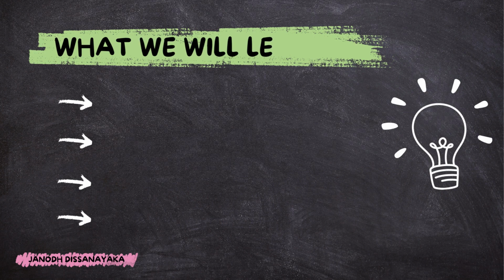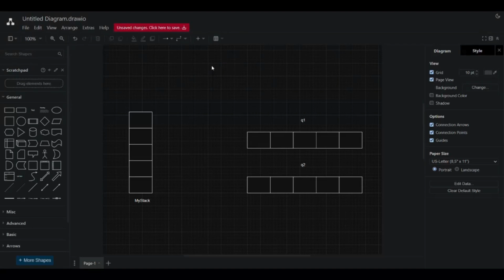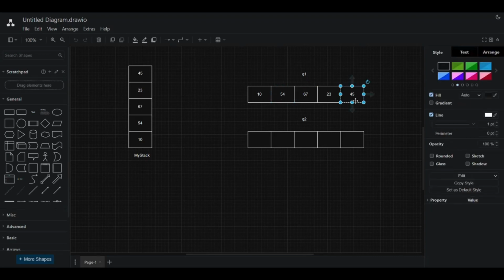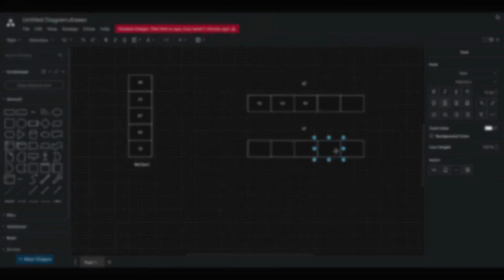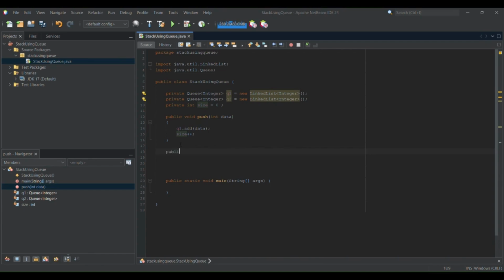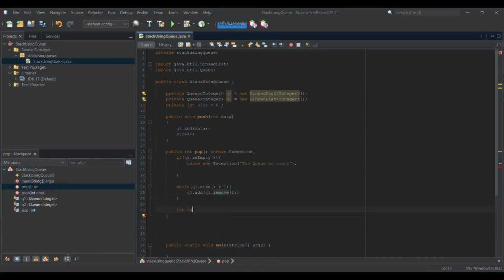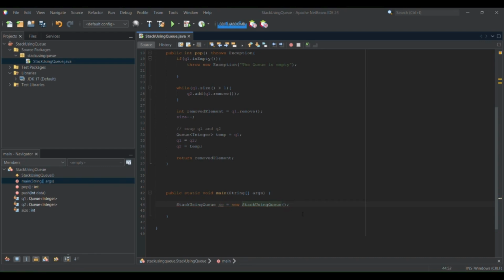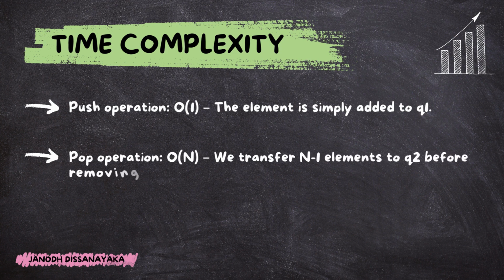Stack Implementation using Queues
Ever wondered how to implement a stack using only queues? 🤔 Since a stack follows Last In, First Out (LIFO) and a queue follows First In, First Out (FIFO), making a queue behave like a stack seems tricky—but it’s totally possible! 🚀

In this video, I’ll walk you through:
✅ Understanding the difference between stacks and queues
✅ Step-by-step push and pop operations
✅ Live coding demonstration in Java
✅ Complexity analysis & optimizations